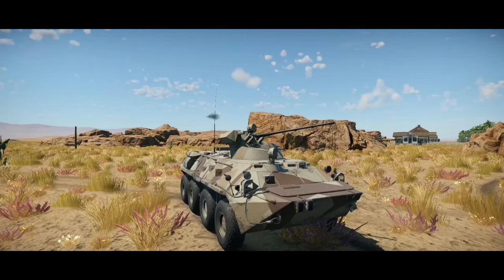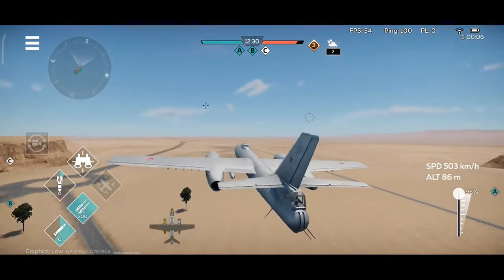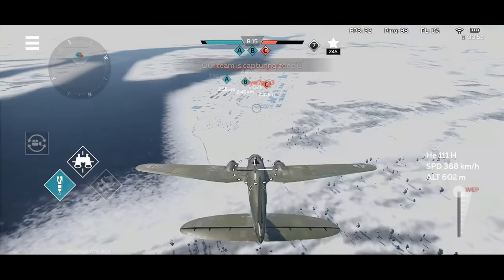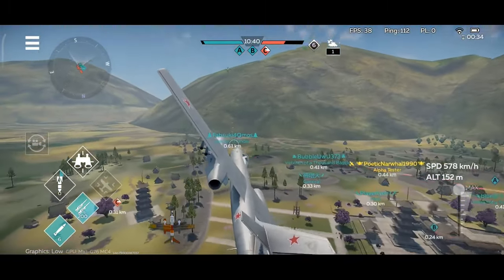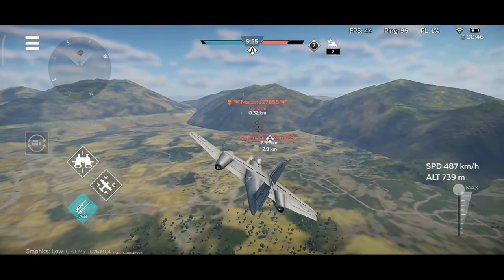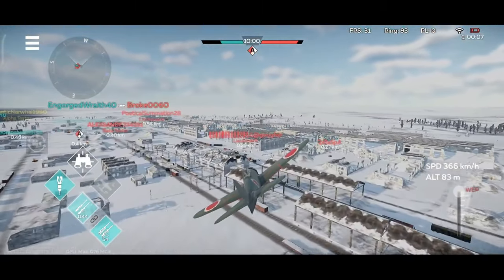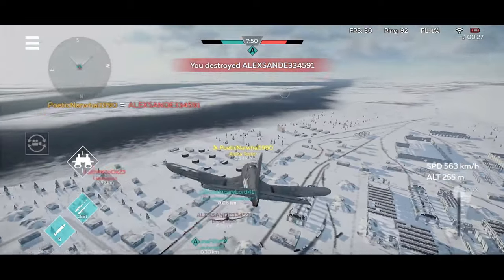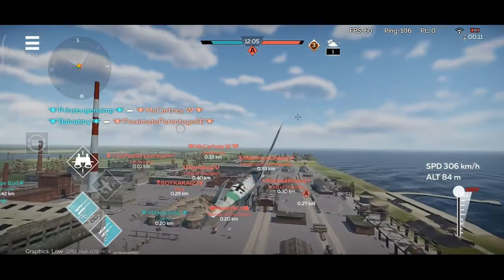This Update Will Change War Thunder Mobile For Ever - Aircraft Battles Beta Test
How to get access to the beta test of air battles in war thunder mobile

In this video i will teach you how to play warthunder mobile, how to get golden eagles and silver lions in war thunder mobile, how to play planes, how to play with jets and how to play with tanks, i will give you the best tips and tricks to become a pro player.

how to use planes in naval mode war thunder mobile

FEATURES